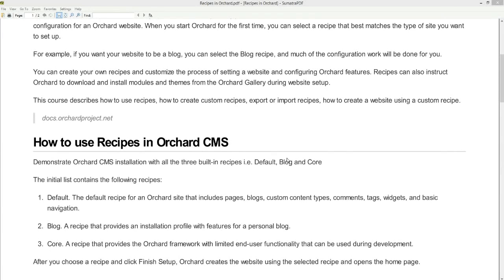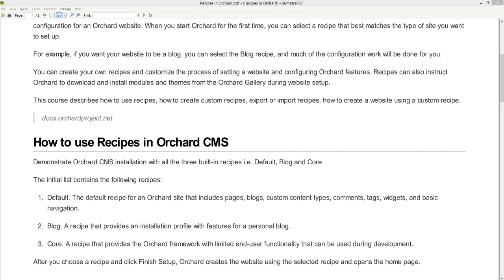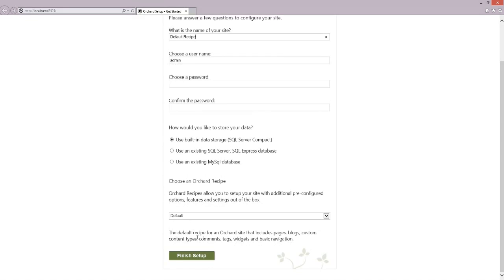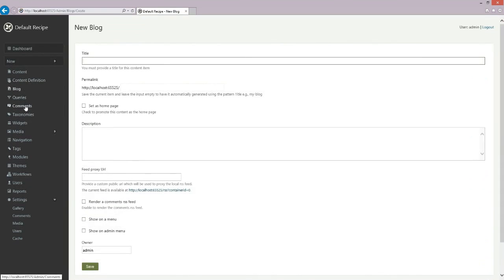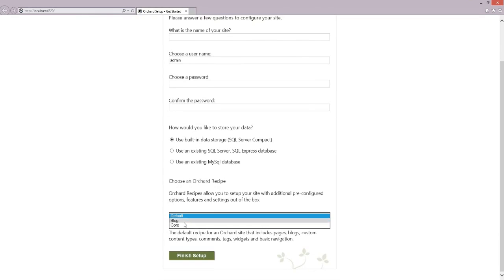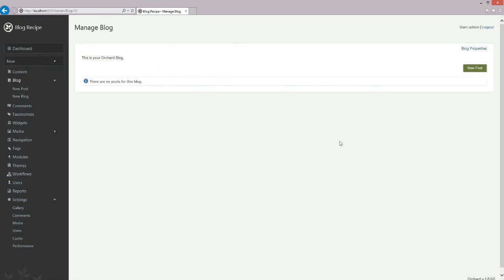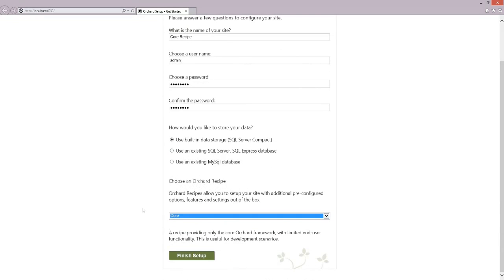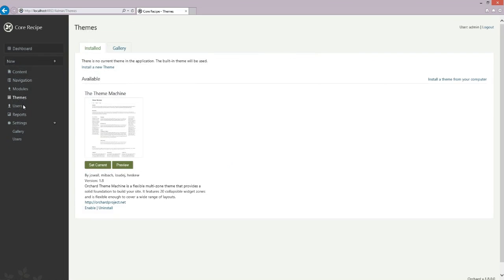(FREE)Orchard CMS Tutorial : How To Use Recipes in Orchard CMS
Did you know how Recipes in Orchard can make Creating, Managing and Maintaining your websites created using Orchard easier, simpler and quicker too.

Welcome to this course on "Recipes in Orchard CMS".

Do you know that you can create websites using Orchard on a Production Server within a few minutes using Recipes.

Orchard simplifies the process of setting up a new website by letting you use website recipes. A recipe is an XML file that contains the startup configuration for an Orchard website. When you start Orchard for the first time, you can select a recipe that best matches the type of site you want to set up.

For example, if you want your website to be a blog, you can select the Blog recipe, and much of the configuration work will be done for you.

You can create your own recipes and customize the process of setting a website and configuring Orchard features. Recipes can also instruct Orchard to download and install modules and themes from the Orchard Gallery during website setup.

This course describes

    How to use recipes
    How to create custom recipes
    Export or Import Recipes and
How to create a new website using a Custom Recipe.